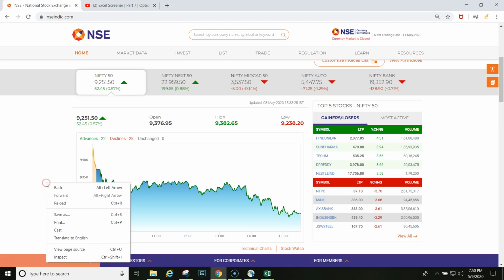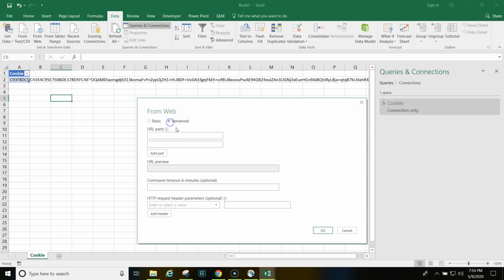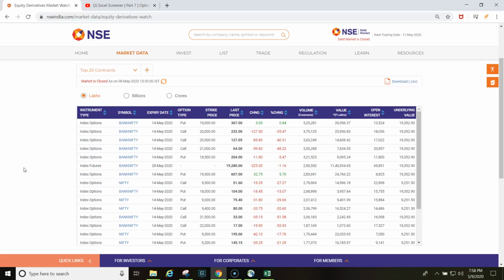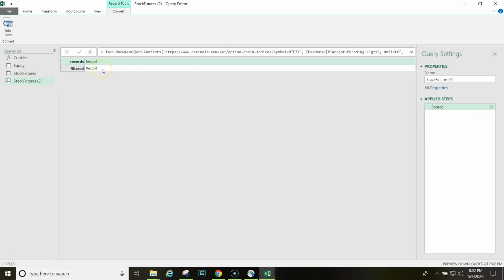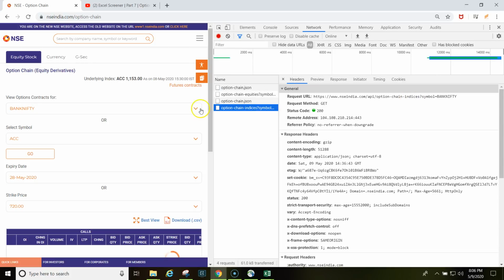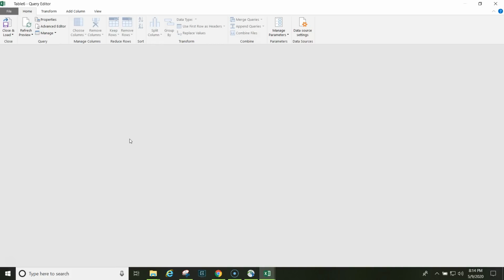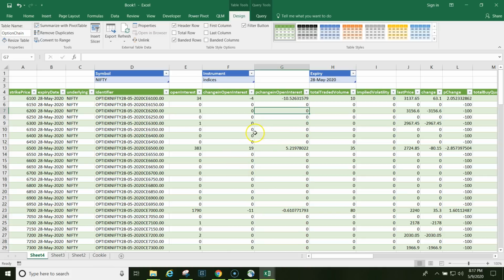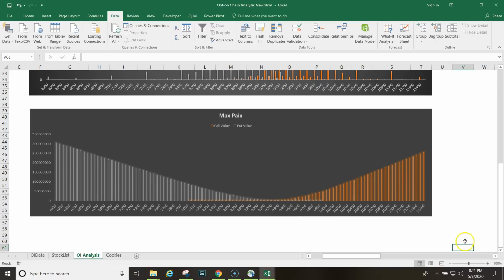OptionChain Analysis Data Pulling from New Website for All Expiries and Any Stock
This video explains how to fetch/pull the data from new nseindia website. Deep explanation about how to fetch Option Chain data from the new website for all the expiries and all the stock (one at a time).

The paid product has option to list the Expiry dates automatically based on the Stock chosen. The data will be refreshed automatically based on the stock selection.